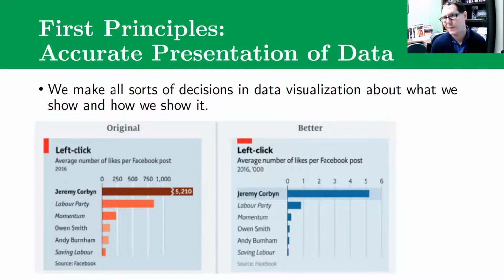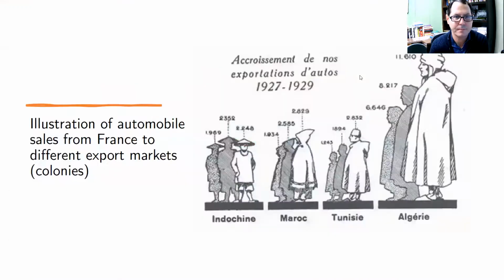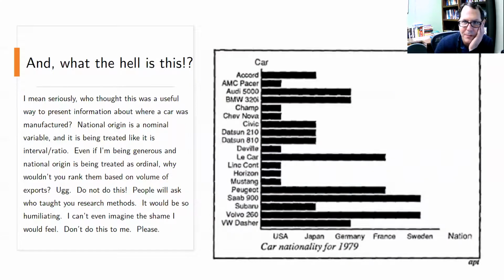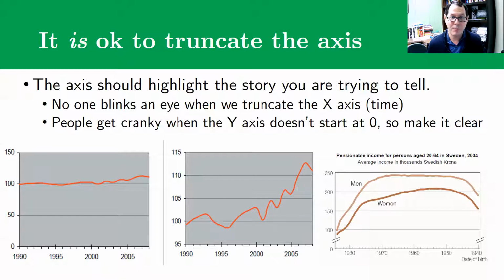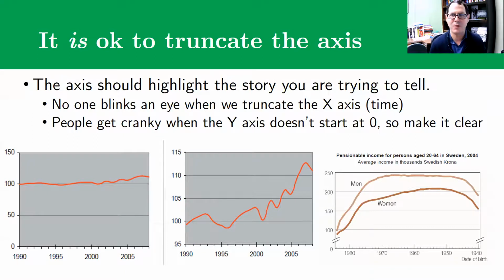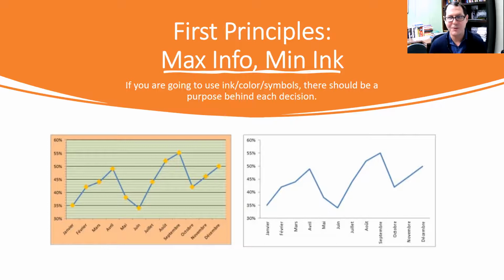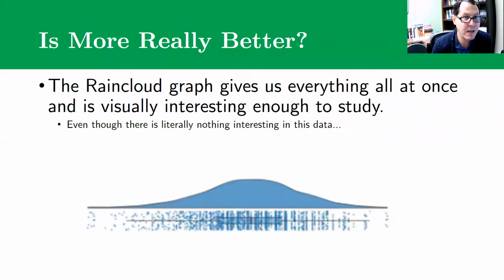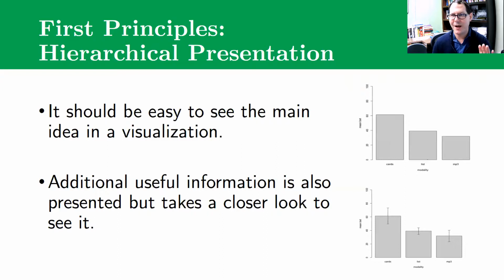Data Visualization - First Principles